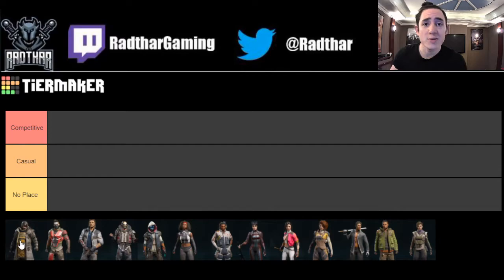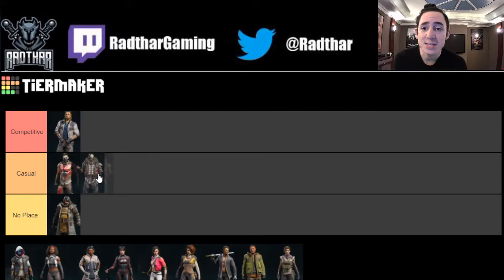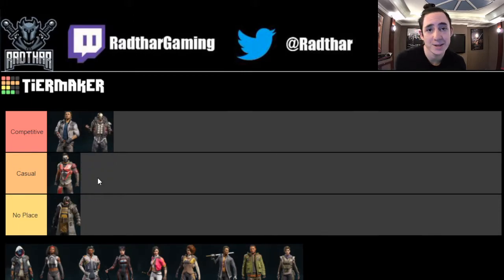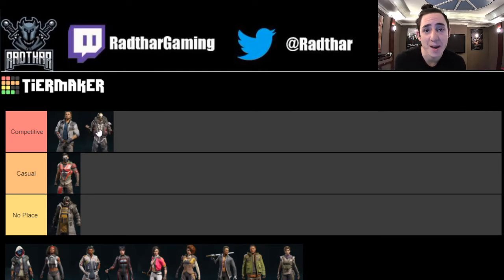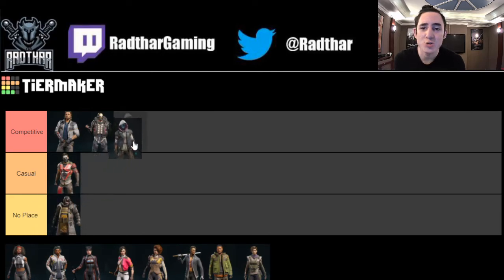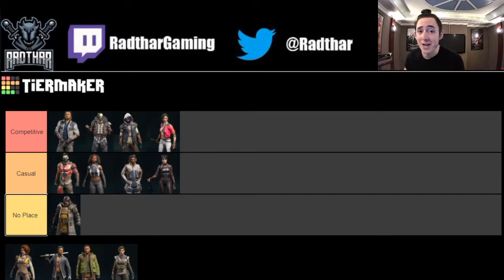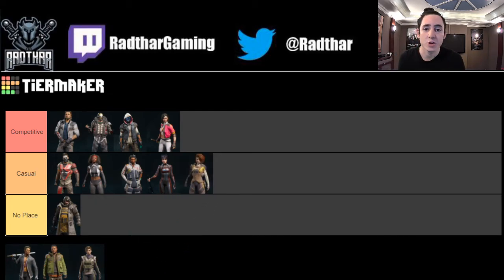BEST ROGUES for COMPETITIVE vs CASUAL - Rogue Revealed (Rogue Company - Guides, Tips and Tutorials)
In this Second Upload of the day for my Double Upload Week - I am bringing you a really interesting video showing you which Rogues work best in Competitive Games vs Casual Games based off my experience trying out for an Esports Team and my time In roguebowl tournament!

I do think every Rogue is viable in their own way and remember that as long as you enjoy playing them - that is enough! My two favourite rogues are in causal so competitive doesnt mean better!

I will be doing a ranking system for all the rogues at the end of the week when my final rogue guides are out so subscribe to stay tuned for that!

for live gameplays where you can ask me questions about the game!